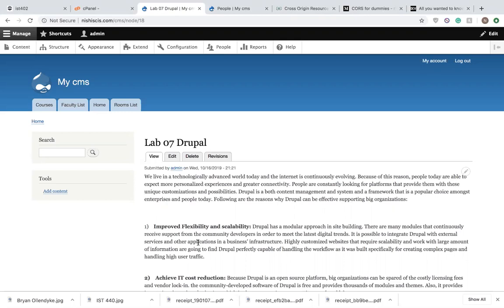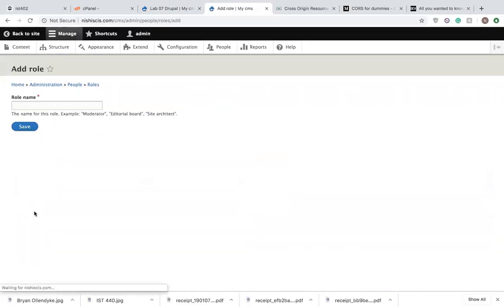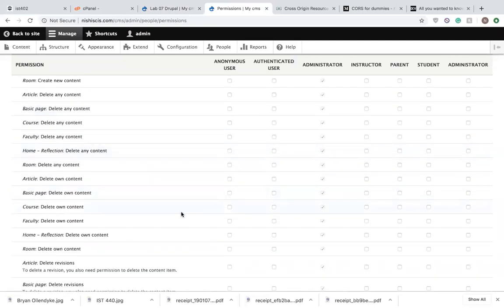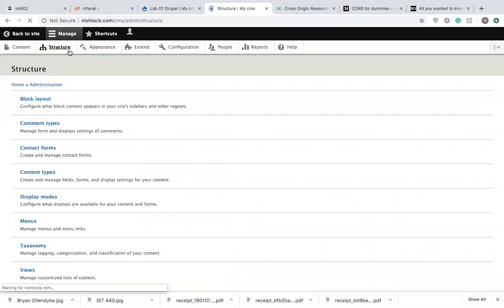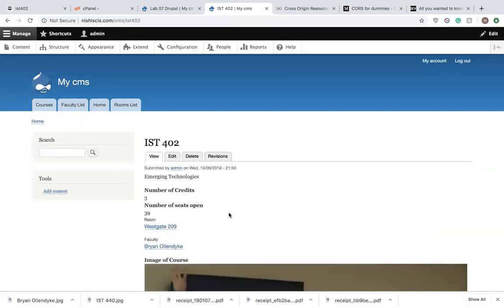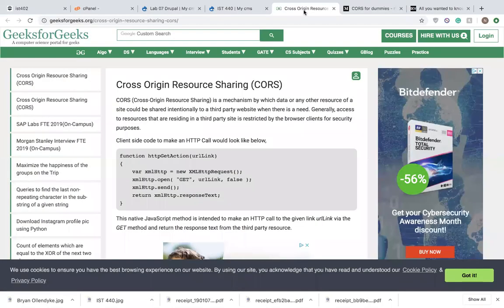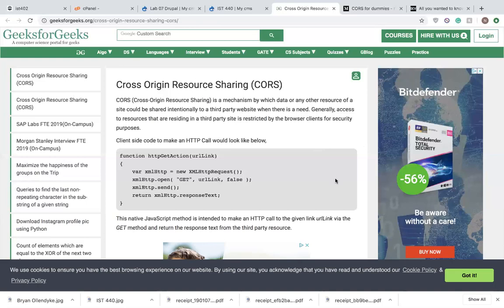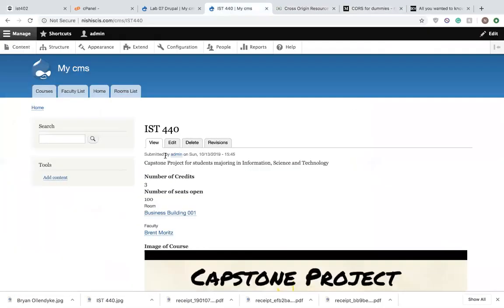Drupal, API and CORS